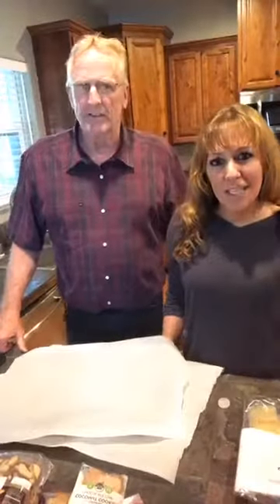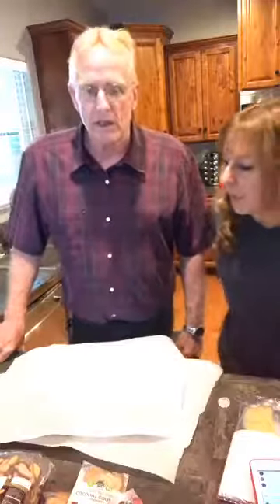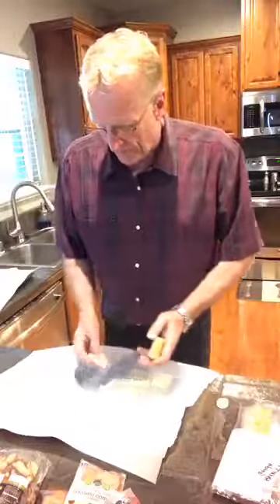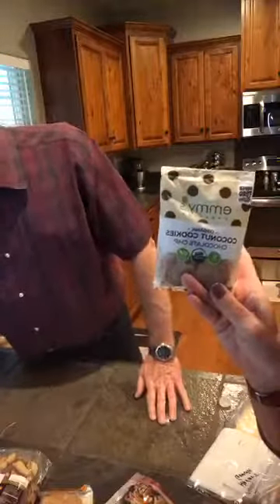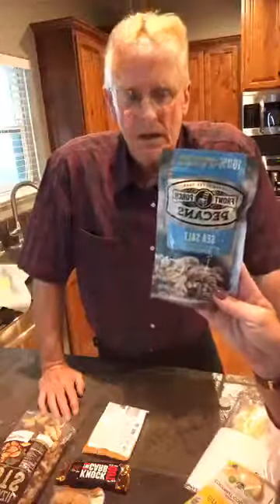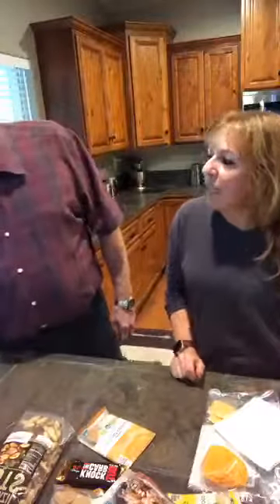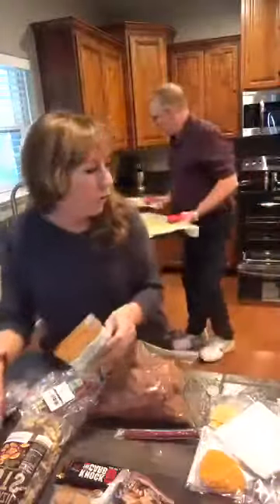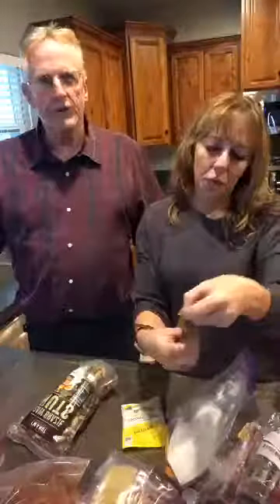Keto on the go with team terry keto kitchen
Keto on the go!! 😎

Travel tips to keep you successful on your health journey!❤️

Cheese chips - bake at 400° for 7 to 10 minutes checking every minute at the end. We purchased the variety cheese pack at Costco!

Here’s some of the other items we shared! We purchased all of them on Amazon!

❤️ Knock the carb out bar - peanut butter chocolate!

💜 Beef sticks - Sogo Snacks Grass-fed smoked beef stick!

💛 Emmys organic cookies - assortment!

Enjoy!! Don’t forget to Share, Follow & Friend us!!